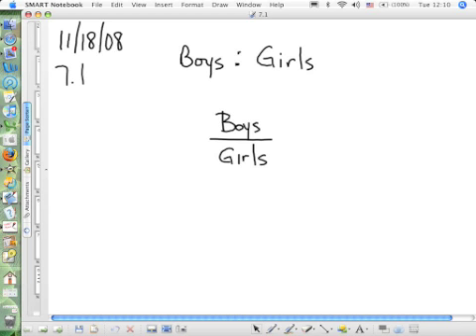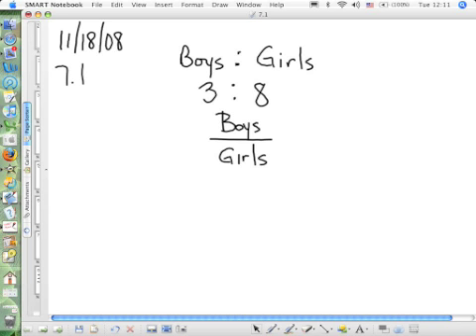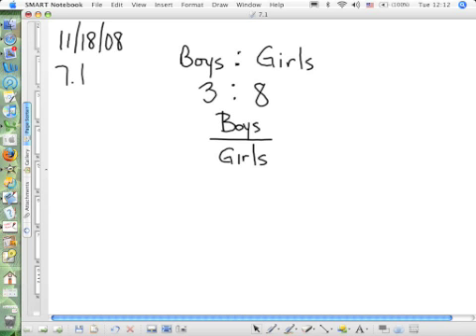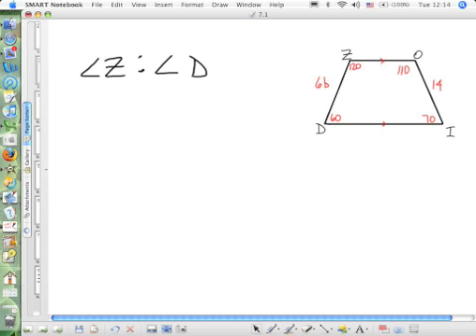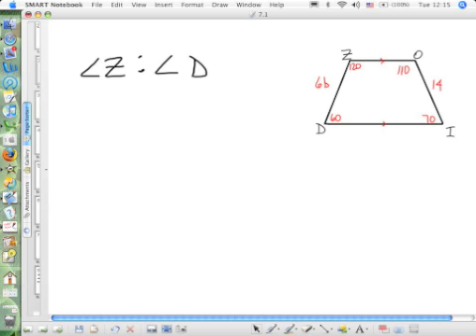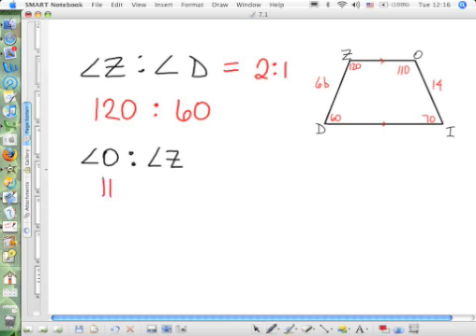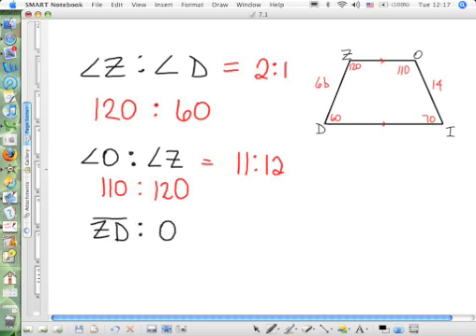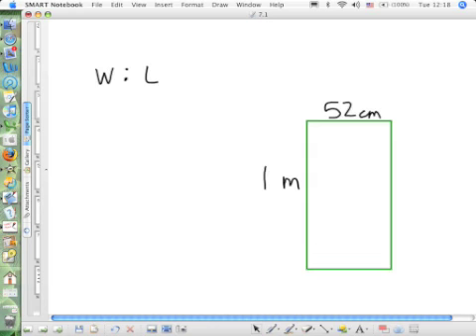Ratios a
Geometry